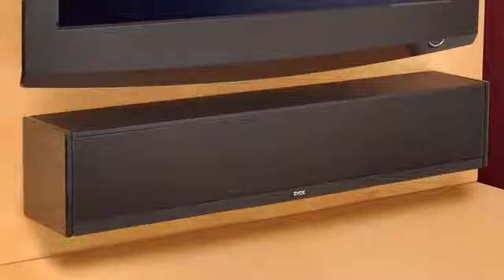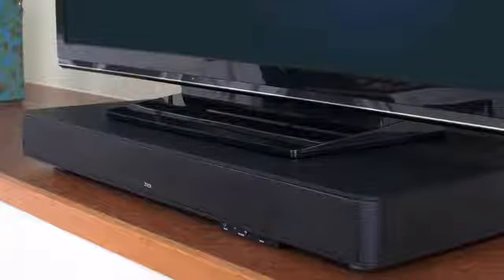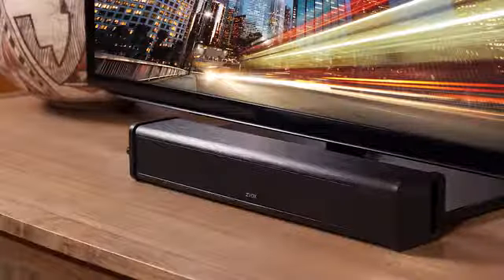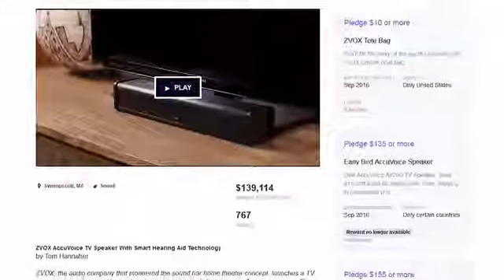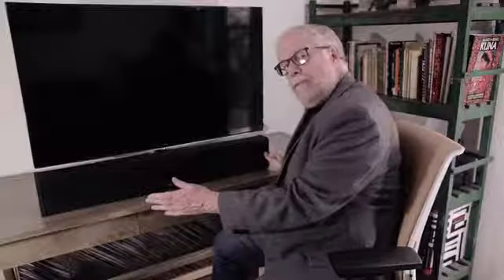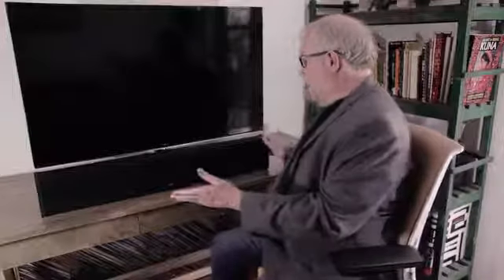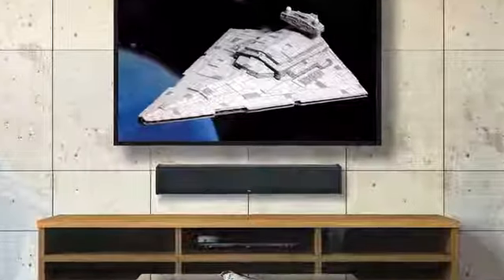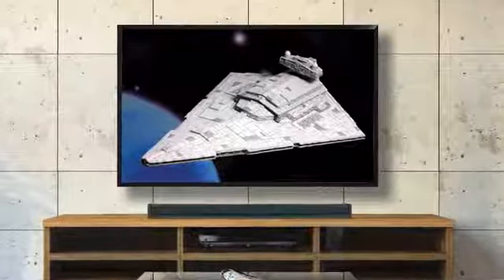"ZVOX" - Soundbar Has Built-In Subwoofer, Hearing Aid Technology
The SB380 combines our AccuVoice dialogue boosting technology with room-filling home theater sound - with no external subwoofer.